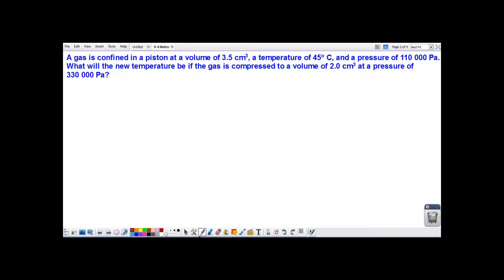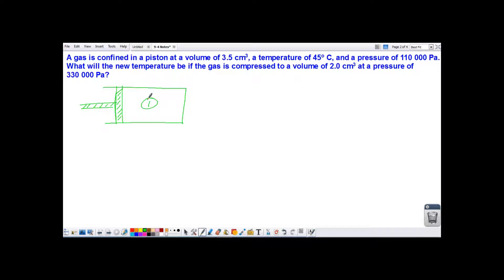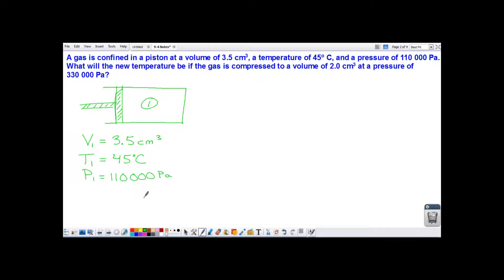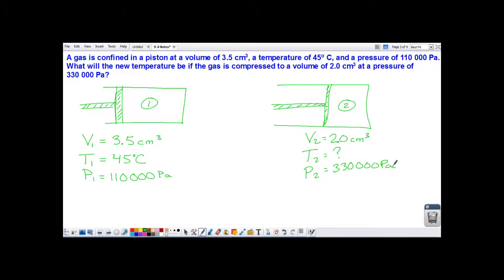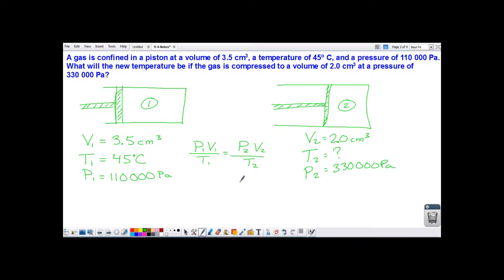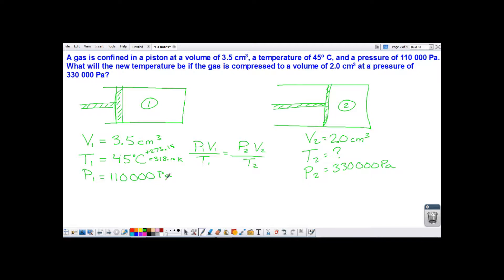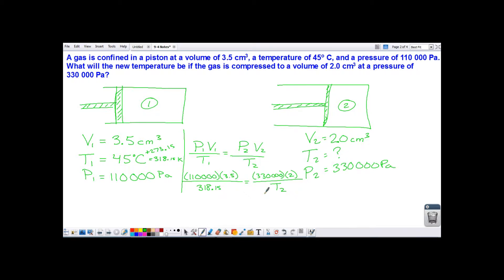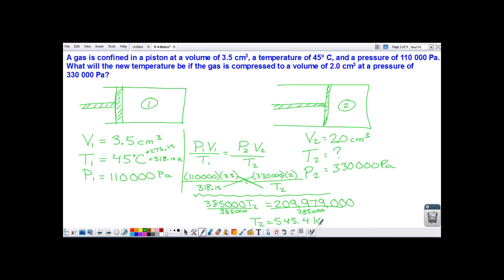Ideal Gas Law Problem